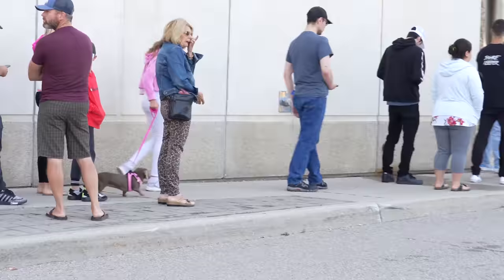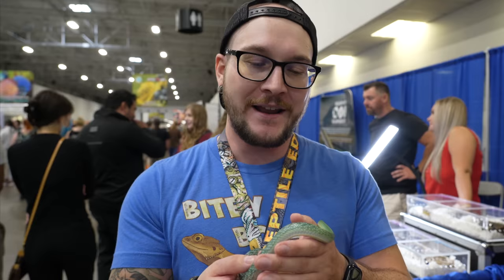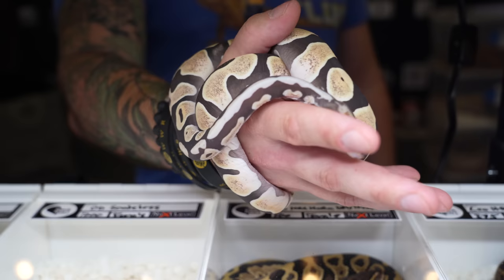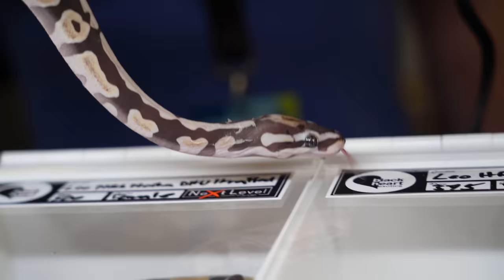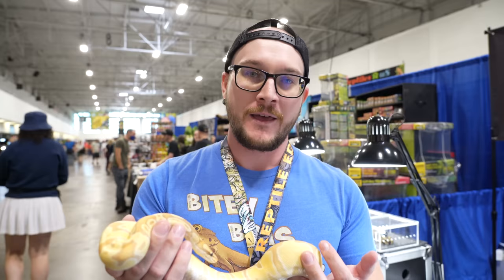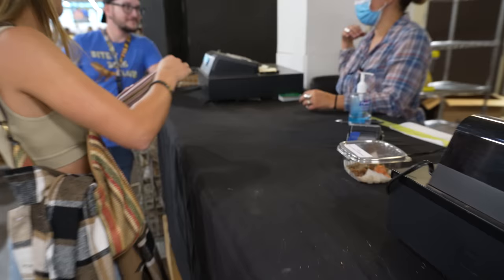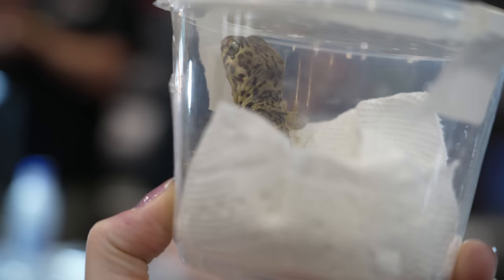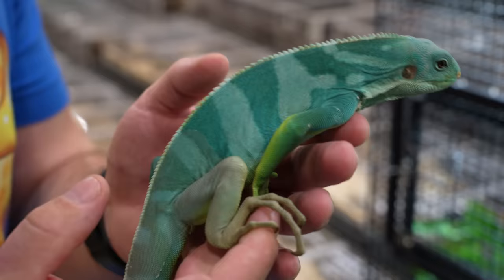I Bought The Most Expensive "Illegal" Reptile At The Biggest Reptile Expo Of The Year!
I bought the most expensive reptile at the biggest expo of the year! Can you guess what I found with @davkaufmansreptileadventures @MikeTytula @Reptiliatus @AllCanadianReptileGirl @AnimalsatHomePodcast @kaylaroach @EmmaLynneSampson and my famous YouTuber friends!? Check out this scaless ball python, pied hognose snake and insane Fiji Banded Iguana!

Adam Wickens
221 Glendale Ave
L2T 4C4
Canada